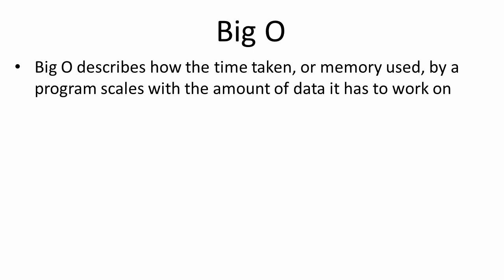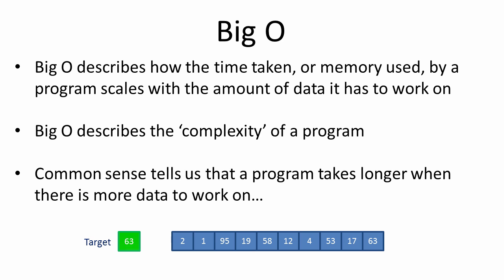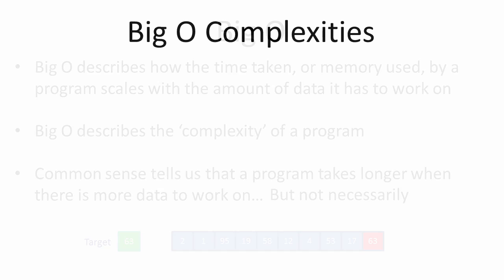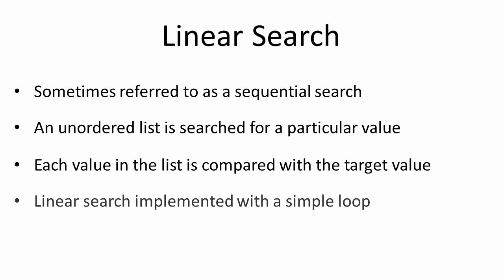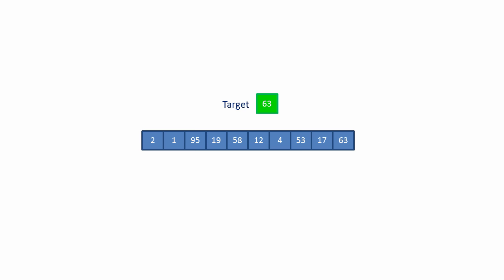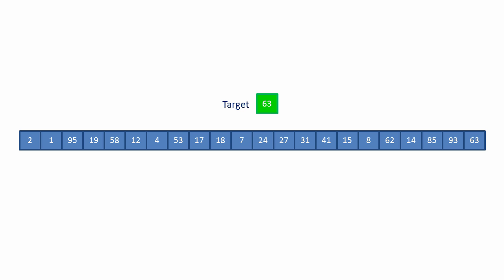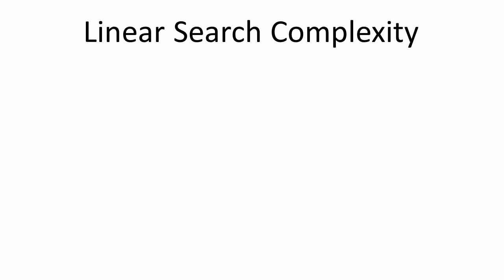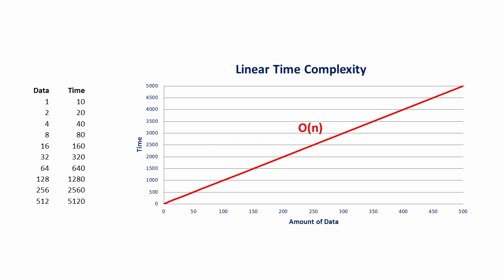Big O Part 1 – Linear Complexity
The raw performance of an algorithm, program, or a programmatic operation depends on a number of factors such, not least the computer it’s running on.  Big O is not concerned with this; Big O describes the way the time taken by a program (or memory or space usage) depends on the amount of the data it has been given to work on in the first place.  Big O tells us how well a program scales. We say that Big O describes the ‘complexity’ of a program.
This is the first in a series of videos about Big O.  These videos show how various Big O time complexities can be derived for some well known algorithms including the linear search, stack push and pop operations, the bubble sort, the binary search and the merge sort.  This particular video focuses on the linear search and linear time complexity.